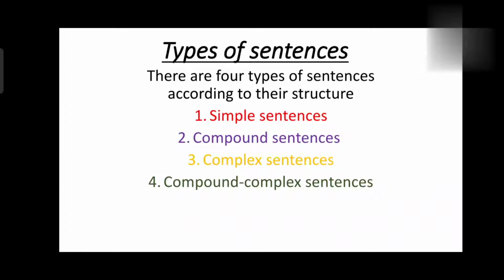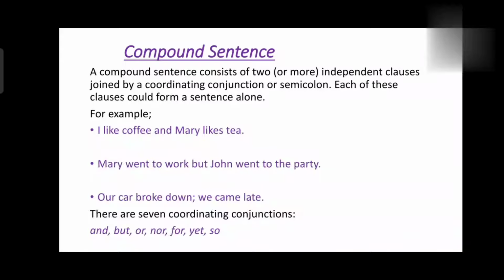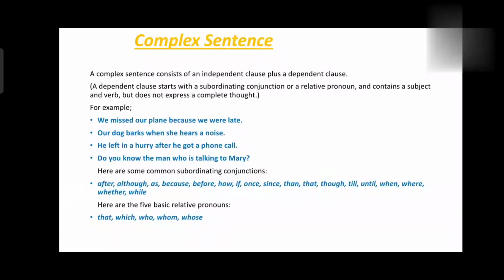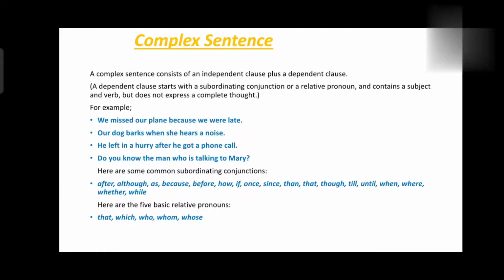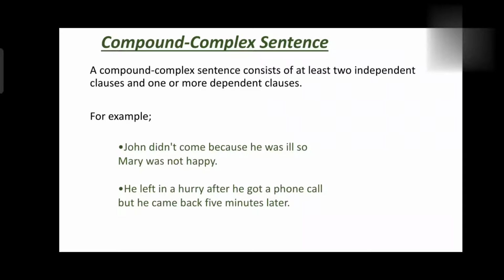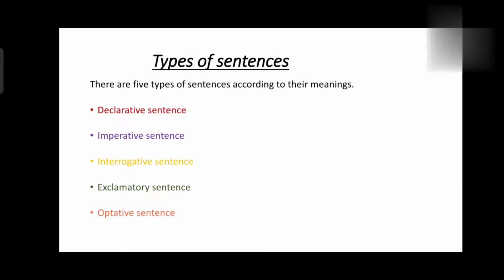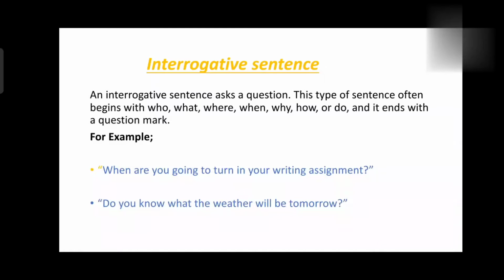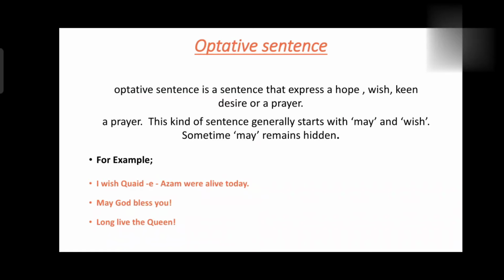Types of sentences according to their structure and according to their meaning.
There are four types of sentences according to their structure and five types of sentences according to their meaning in this video.